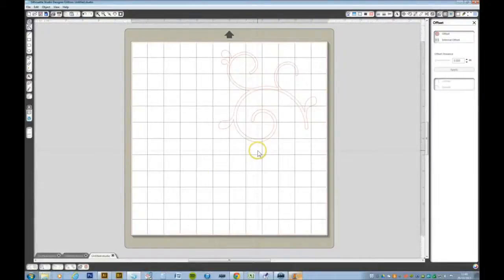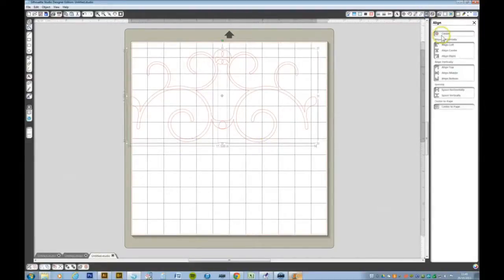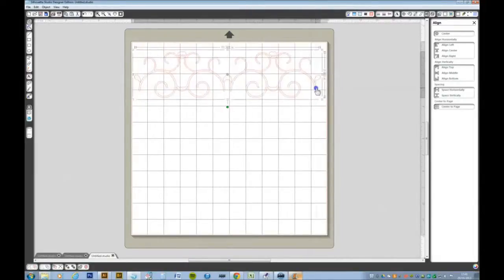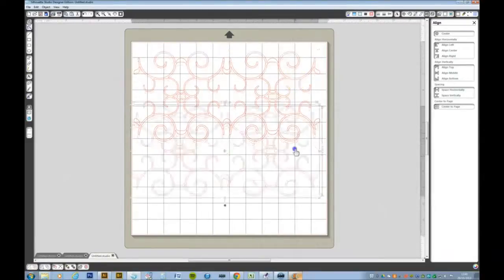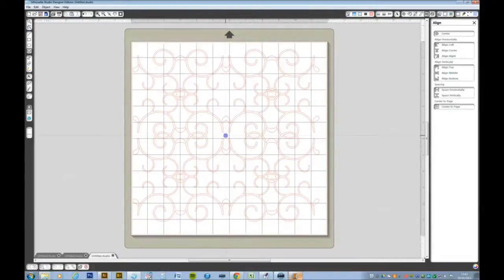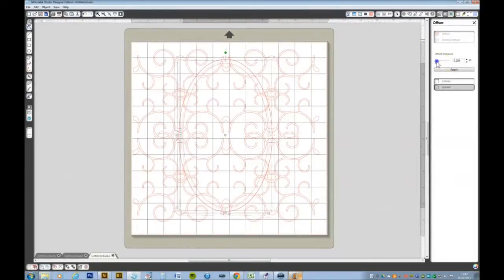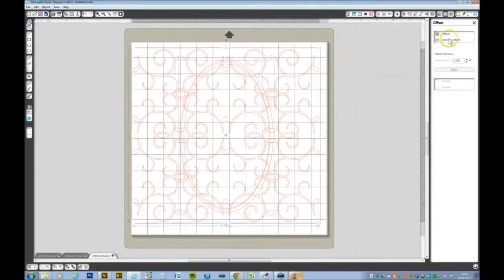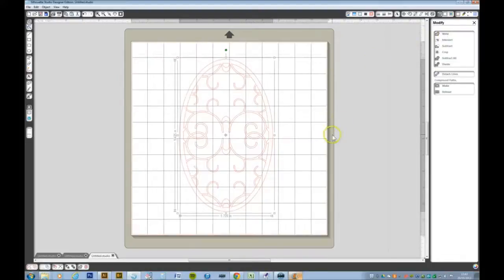how to put an filigree object into a frame in Silhouette Studio, part 2.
How to make a pattern with a filigree component and placing it inside an oval frame. Part 1 to this video is how to make a swirl and then turn that into a filigree component which can then be used to make a repeating pattern.